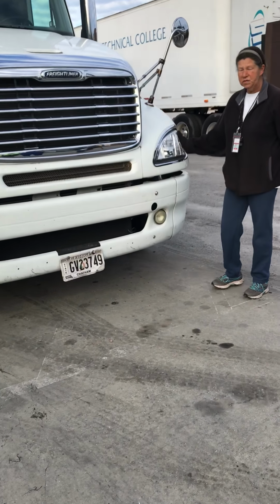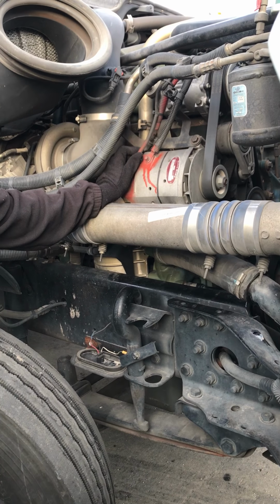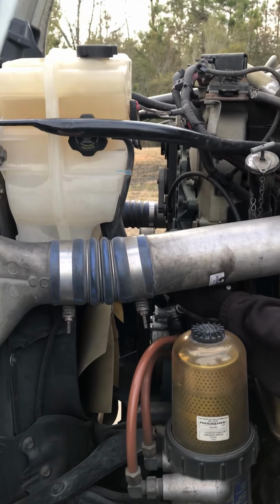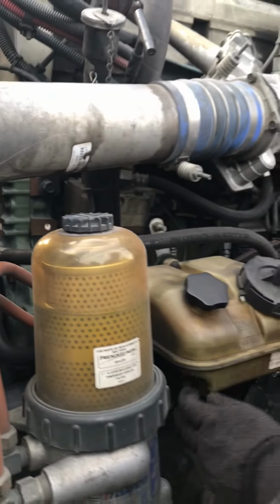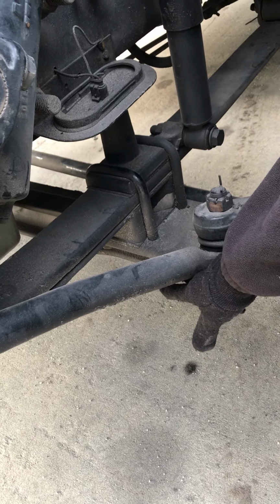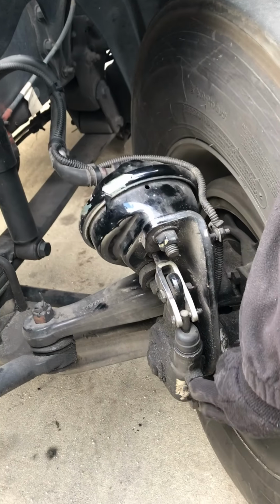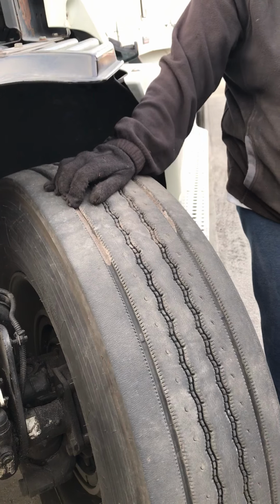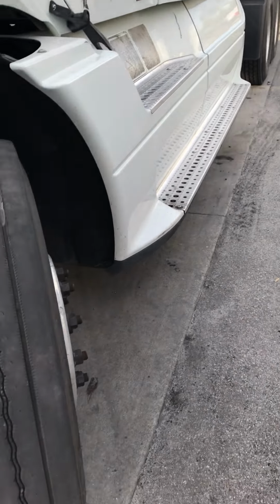Savannah Tech CDL PRETRIP Engine Area